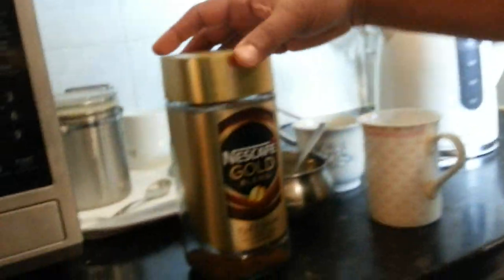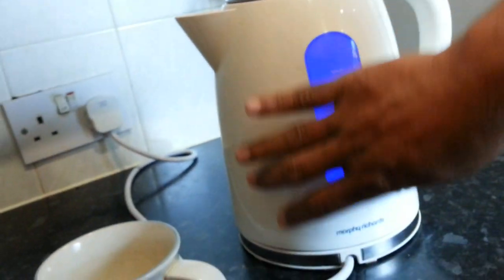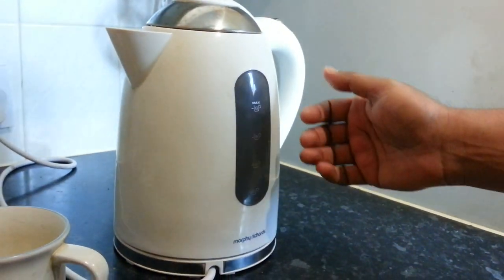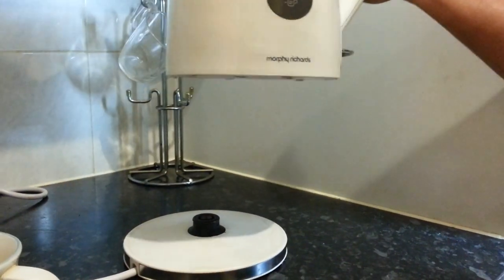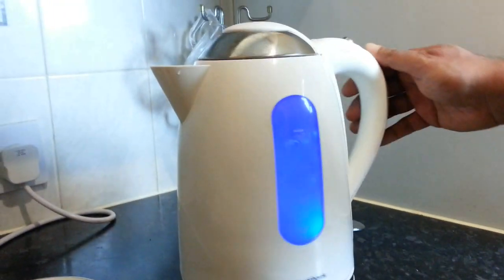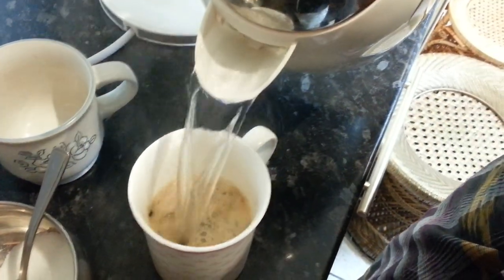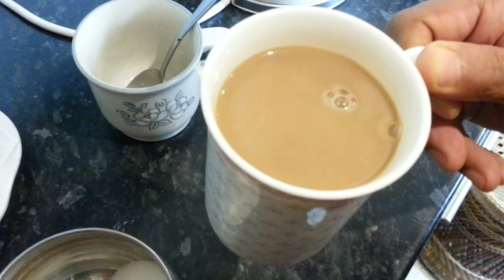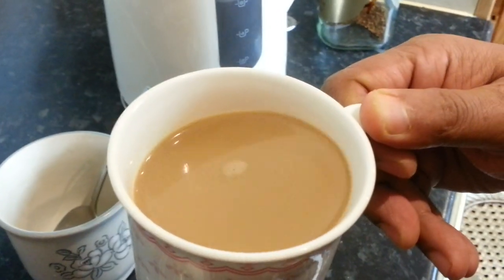how to make perfect cup of coffee morning routines instant coffee Nescafe gold blend machine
how to make coffee Morning Routine cup of premium coffee experience  NESCAFÉ GOLD BLEND The coffee lovers coffee.
Top coffee machine The Barista Express
Top coffee beans Lavazza Super Crema Coffee Beans
Cappuccino machine
Coffee grinders electric